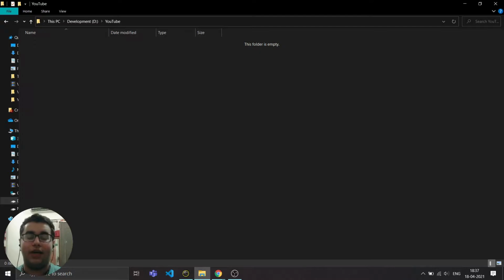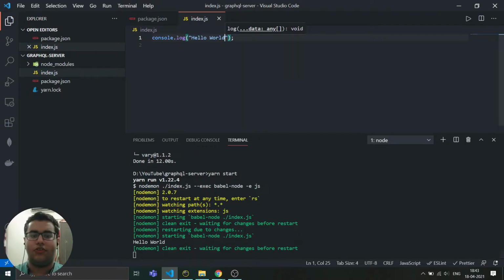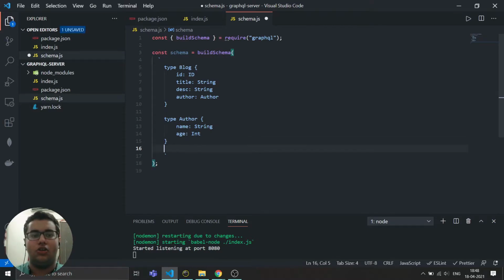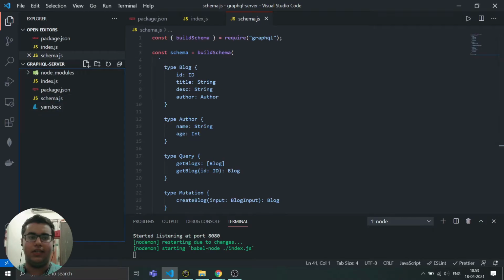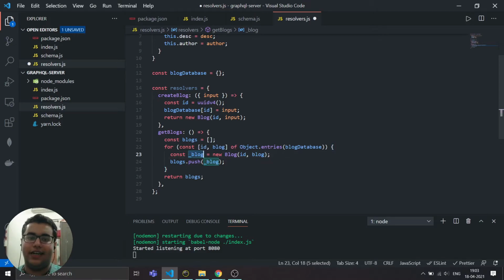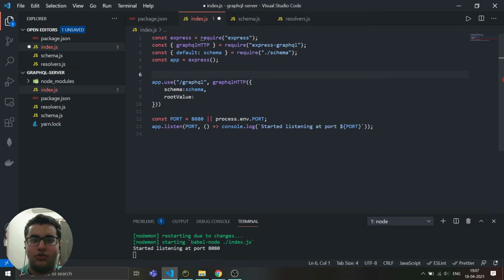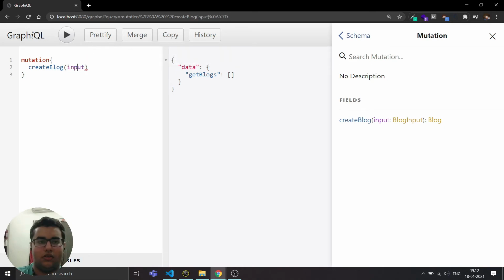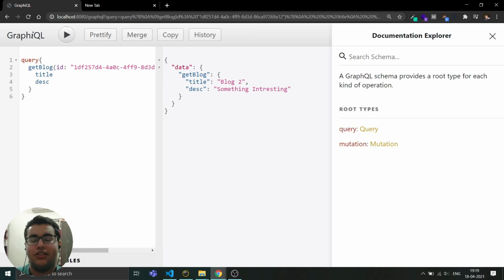Backend with GraphQL, NodeJs & Express | GraphQL Beginner's Tutorials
In this video, we will start writing with some code. We will be building our backend with Express & GraphQL. And later in the video, we will be testing the API using GraphiQL.